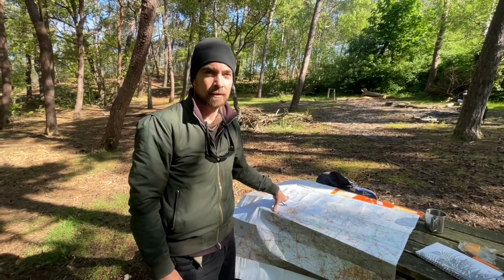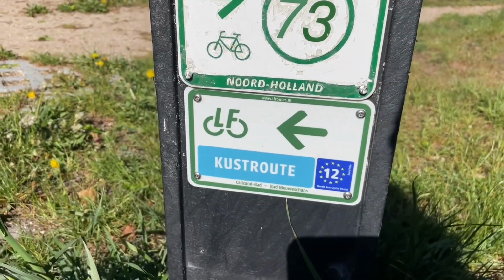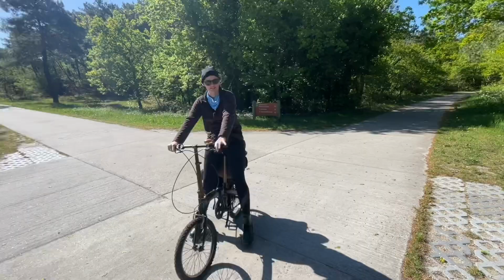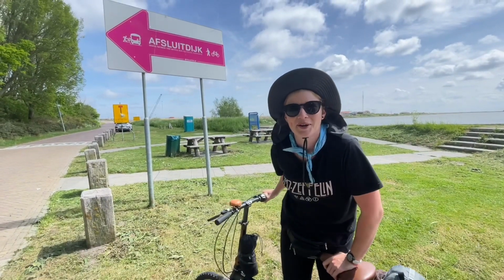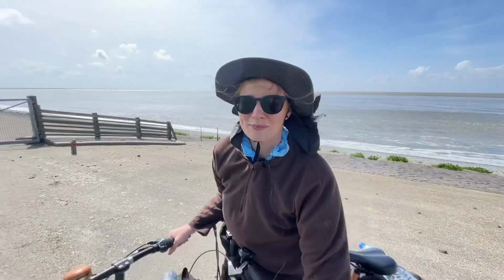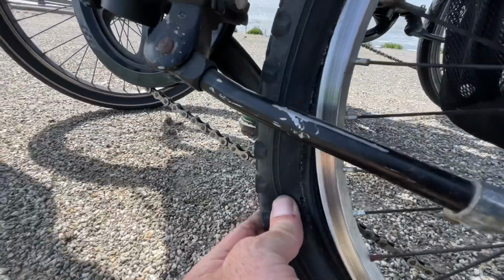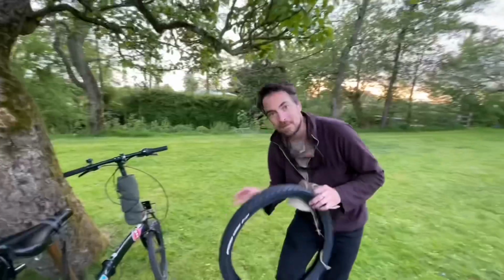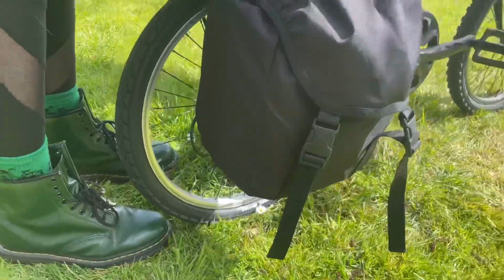Bikepacking North Holland to Friesland- Ronde van Nederland -Folding bike The Netherlands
Riding a folding bike around the Netherlands, camping out, what we eat on a cycle tour, generally bikepacking on a low budget, bike touring ronde van Nederland!

We take the bus across the Afsluitdijk, fix a tire, Catch a train, camping out, navigation, wild camping plus of course lots of riding folding bikes in this episode.

The north of Holland and Friesland is a great place to ride a bike. With fantastic infrastructure for cycling, and generally flat topography the North Holland and Friesland offer nice country riding. Cycle through tulip fields in spring and dairy farming country dotted with windmills. The Netherlands is easy riding due to it being flat but also very well connected by cycle paths( fietspads) and trains. Getting provisions is simple as there are shops and supermarkets in each town and also bike shops to get your bike fixed if necessary. I would recommend cycling in the Netherlands to beginner cycle tours and advanced riders, you will enjoy riding in this fantastic cycling paradise!

Camping het bos roept is the very nice campsite featured in this film

Best Budget Folding Bikes: (hobocyclist recommends buying second hand)

Zizzo Forte
Travel the world on a low budget.

Sleeping Bag
Camping Stove
Cooking Pot
Sleeping Mat
Bike Tools

You don't have to spend hundreds to get a folding bike that you can use for an international cycle tour. Second hand folding bikes can be excellent value if you are prepared to do any repairs yourself! Small repairs and replacing any worn out parts can be done with simple tools and these light weight bikes can be stored easily in a cupboard or under a bed.